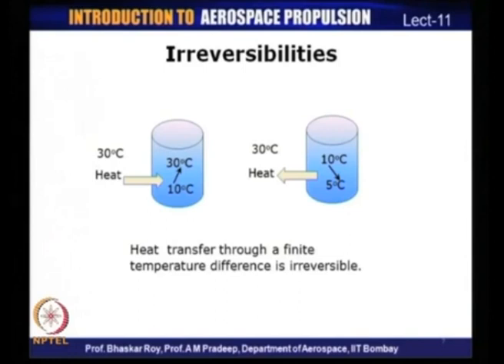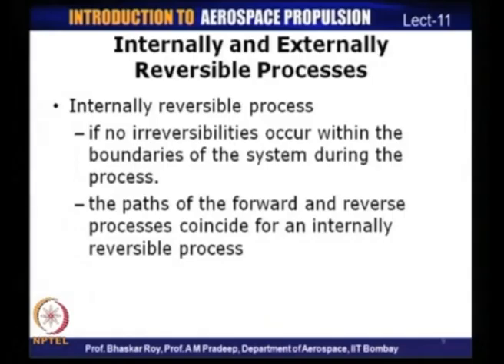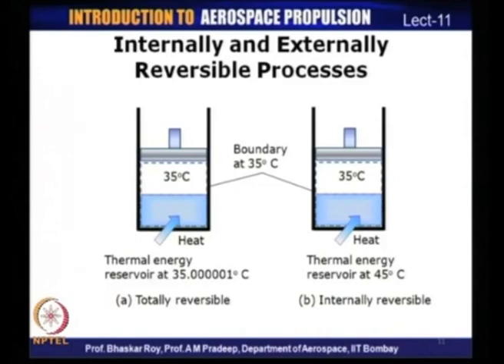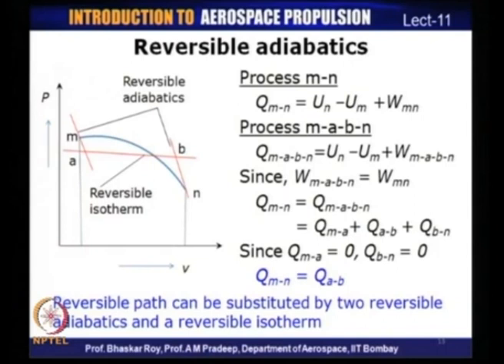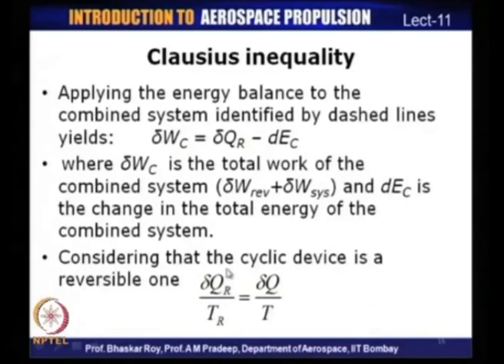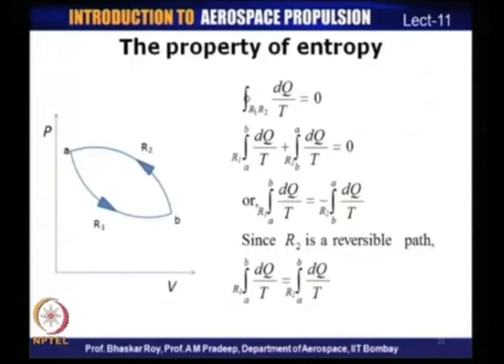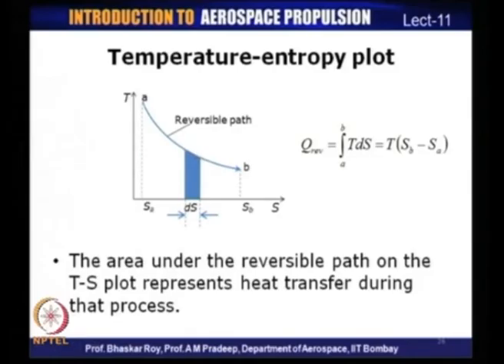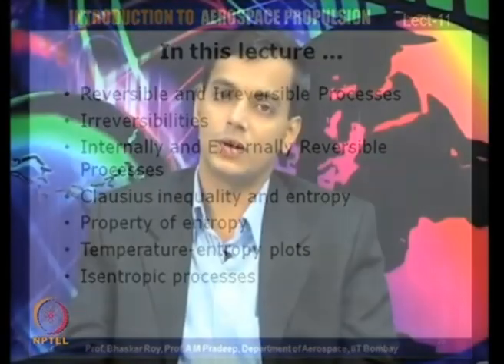Lec 11: Reversible and irreversible processes, concept of entropy